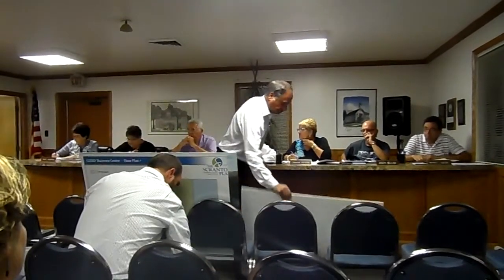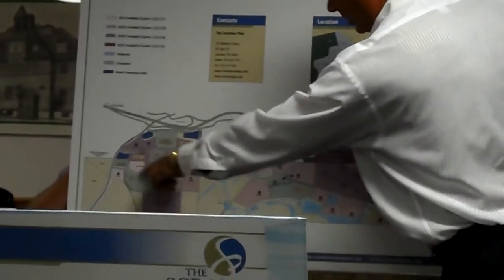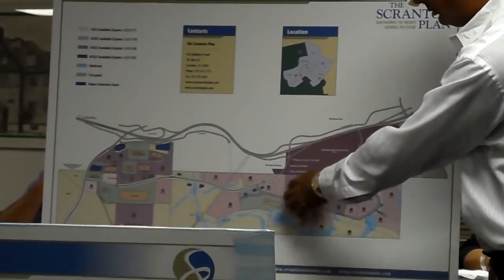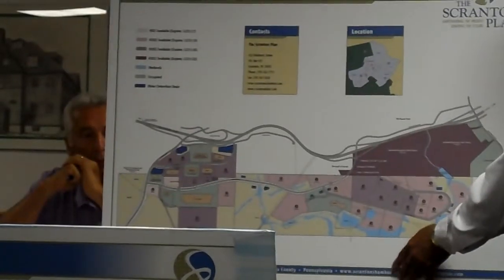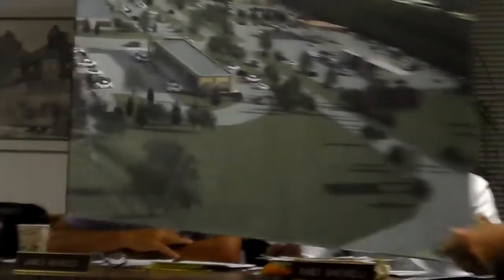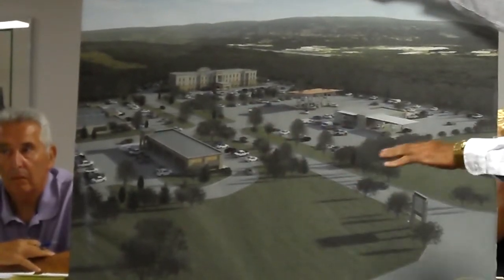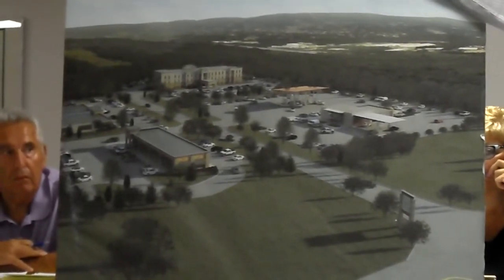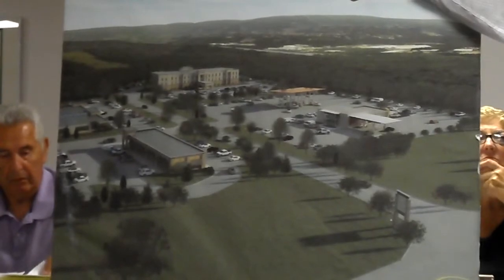September 10 Work Session Part 3 of 4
September 10 work session for the Jessup Borough council. Multiple things are discussed including a vote on a new SLIBCO hotel/daycare/convenience store/restaurant project, the invenergy project and several other town issues.

Notice when discussion gets heated and it is pointed out that the opposition to the plant isn't as much as we think and also the "favors" that are going to be done for town if certain projects are approved. Some very interesting dialogue in these recordings.